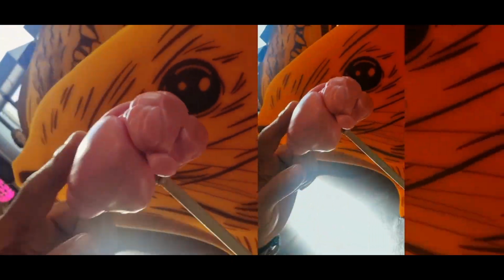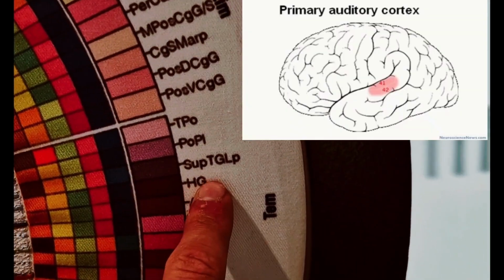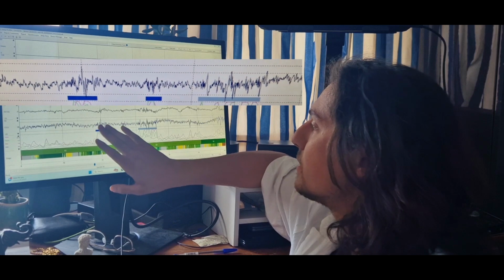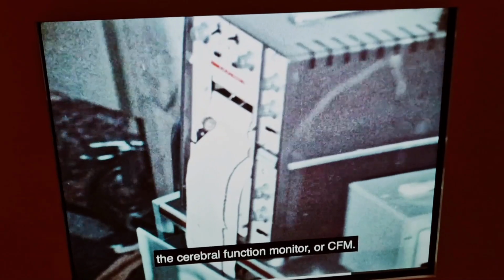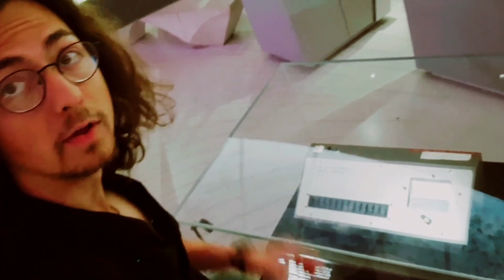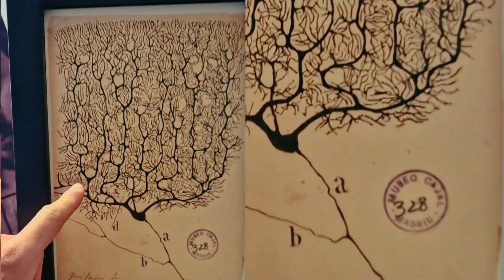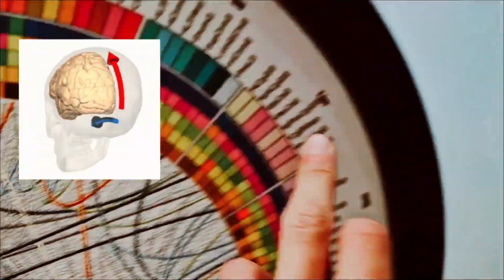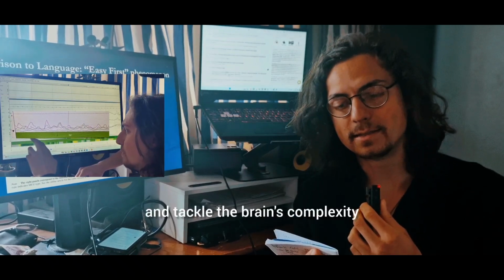Musicians: Your Brain with Brainwave and EEG Basics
Learn how to use and make music to foster personal growth and well-being Explore the complexities of the brain using music and EEG technology.
We delve into how different brainwave frequencies, namely alpha waves, are activated during music improvisation.
Discover how playing an instrument can engage various brain regions and enhance cognitive functions.

*special thanks at the end of this description*

**Antimo's Youtube Channel:** @AntimoMagnotta

**Question:** How do you think music influences brain activity?

@AntimoMagnotta  the pianist - resident pianist at the V&A museum.

Dr. Giampaolo Martinelli - Anesthesiologist at Bart's Hospital for showing me his surgical theatre.

Cambridge Institute for Music Therapy Research @cimtr_aru  for conducting the EEG experiment

The accompanying pianist, Sonia, music therapist

The Yamaha Piano store for the EEG experimental room

Ramon y Cajal for his Nobel Prize winning drawings

Phineas Gage for surviving a deadly explosion.

**About:**
Welcome to the world of Leonardo Muller-Rodriguez, a musician and PhD student exploring the intersections of music therapy, neuroscience, and spirituality. Today we dive into the intricacies of brain activity during music improvisation and how EEG technology helps us understand these processes.

⏰ **Timecodes** ⏰
0:00 - Introduction
0:10 - Antimo's Brain and Music Improvisation
1:15 - Whole Brain Activation
1:55 - Frequency Delineation and Brain Complexity
2:16 - Analogy to String Orchestras
3:30 - Pianist's Brain during an improvisation
4:04 - EEG Technology and History
5:30 - Antimo's improvisation again
6:04 - Phineas Gage and the pole in his skull
6:30 - What does an EEG actually measure? (Ramon y Cajal)
7:24 - Car Analogy for EEG Understanding
8:45 - Summary and Conclusion